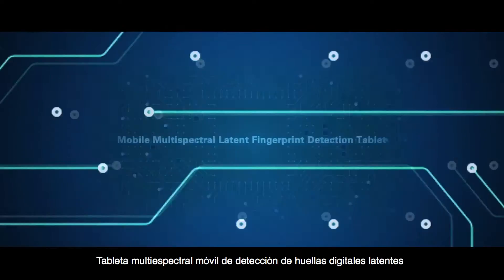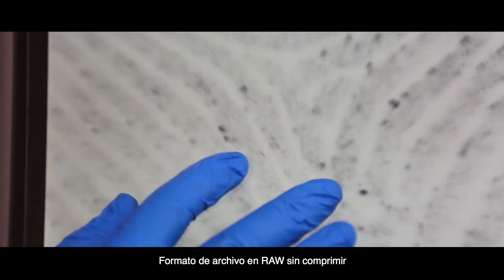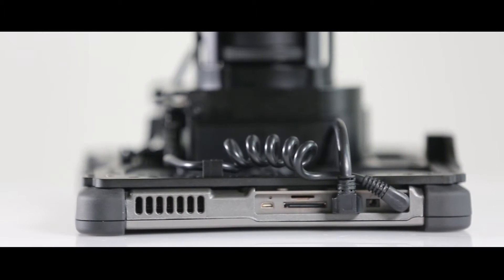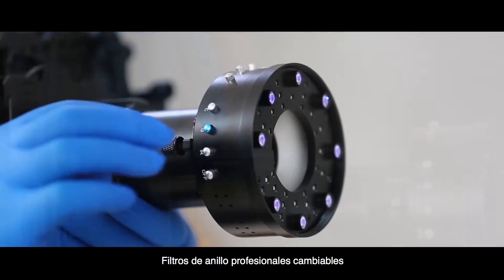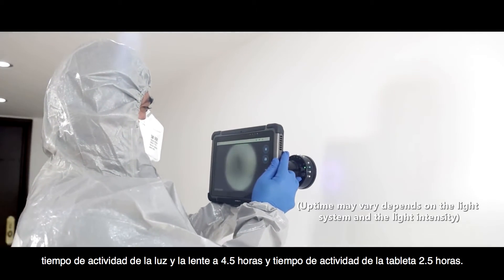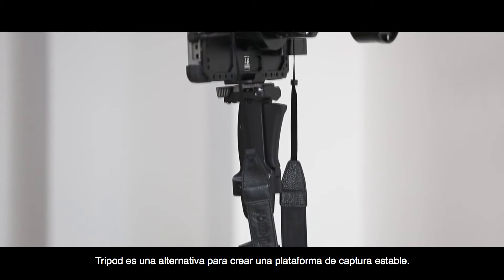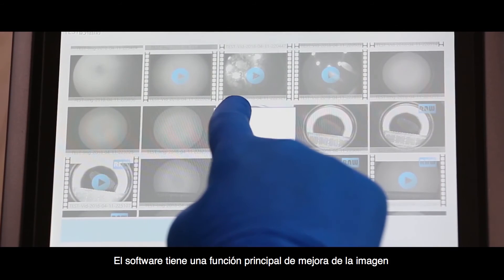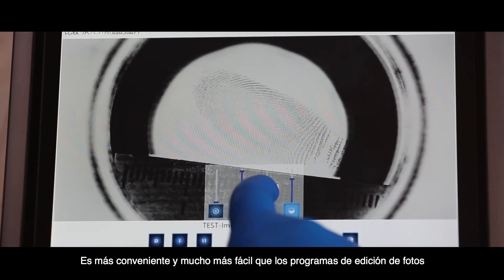Forenscope 4K PRO Tablet - Subtitulado en Español